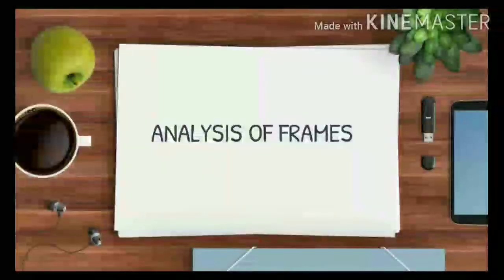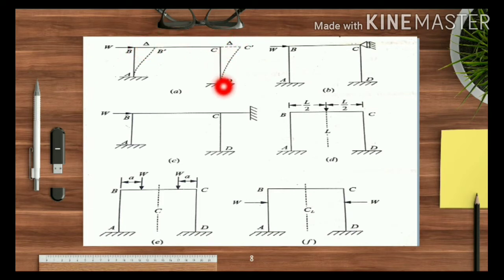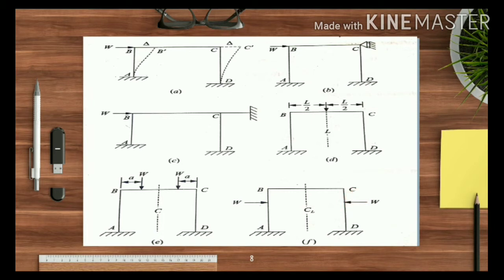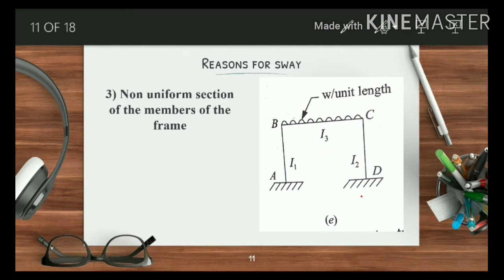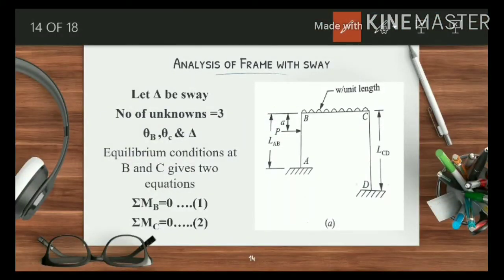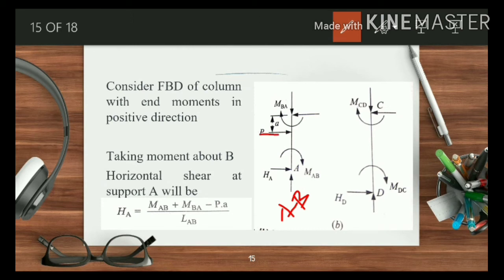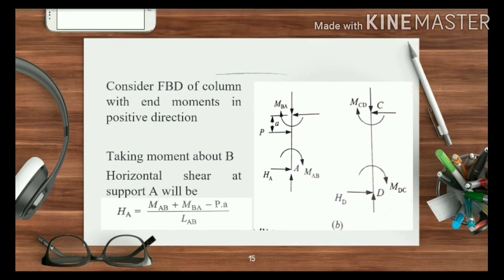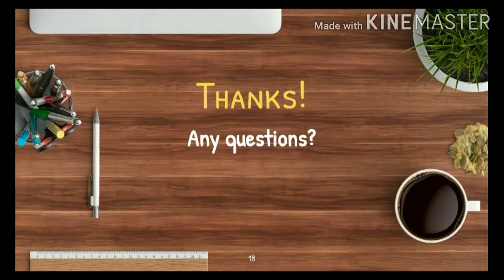CE 303 Structural Analysis II - Analysis of Frames using Slope Deflection Method Introduction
CE 303 STRUCTURAL ANALYSIS II
CE 303 SA II
KTU B.Tech
Semester 5
Civil Engineering